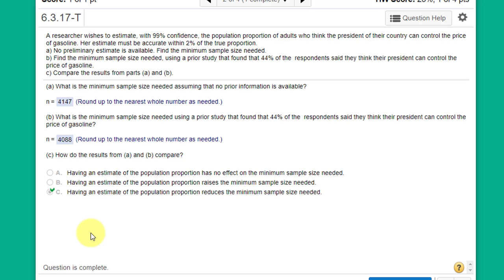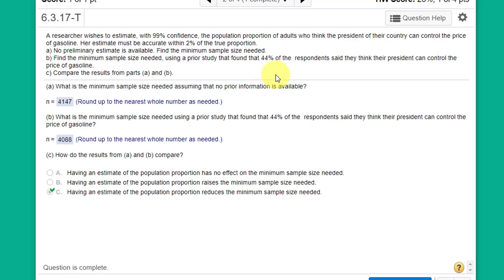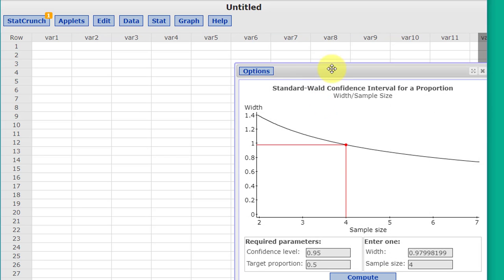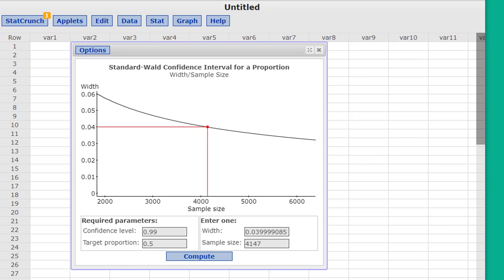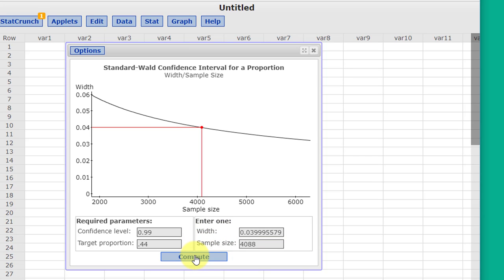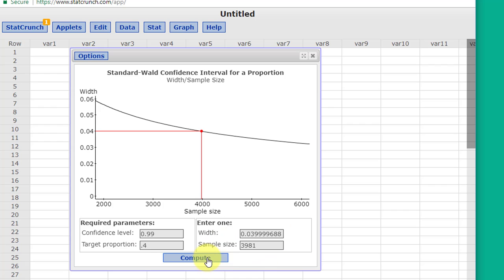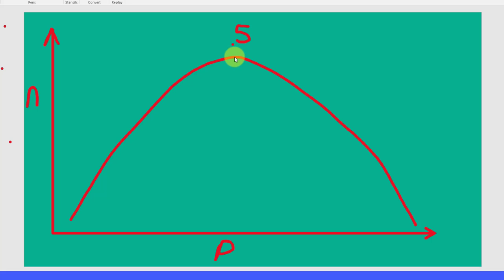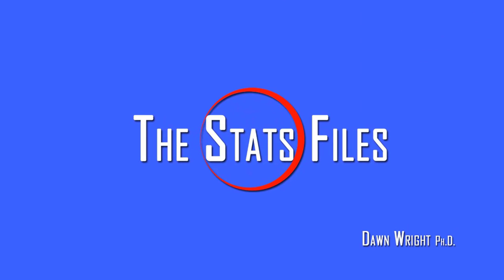6.3.17 Minimum Sample Size Confidence Interval for a Proportion-StatCrunch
Use the StatCrunch Proportion tool to find the minimum sample size for a confidence interval for a population proportion. Larson 6.3.17T